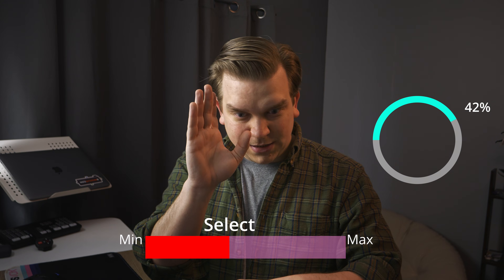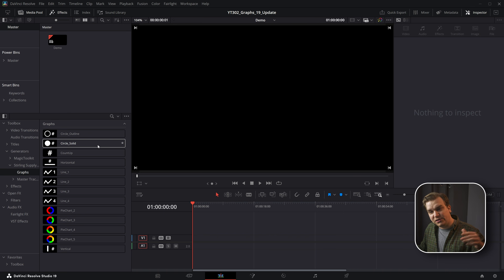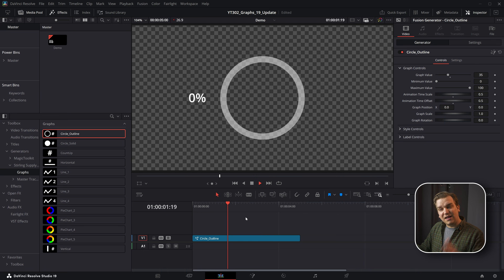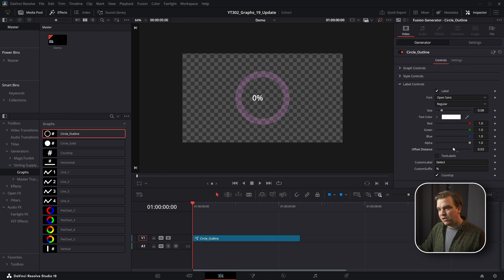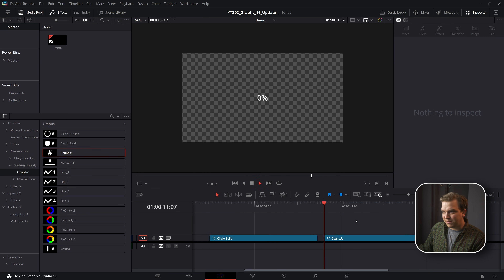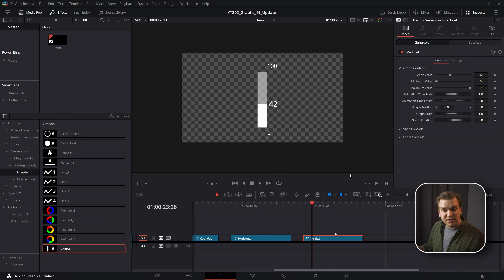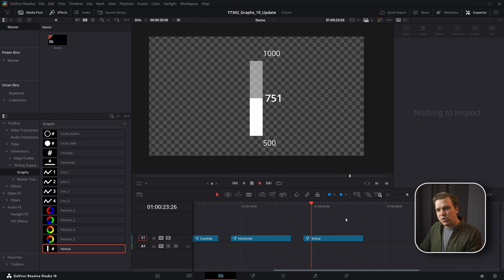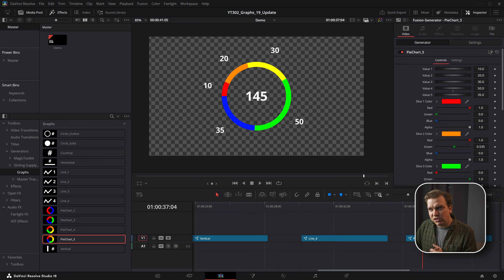Graphs and Charts Plugin UPDATE for DaVinci Resolve!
00:00 - DaVinci Resolve Graphs and Charts!
06:16 - Line and Pie Charts